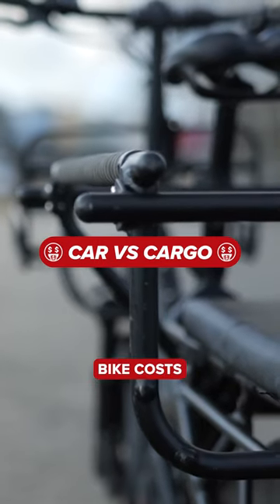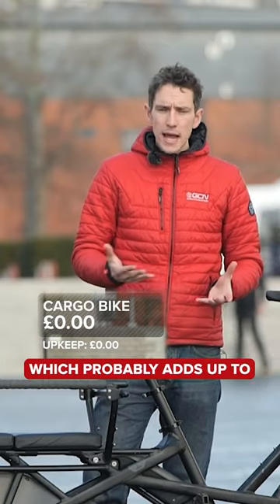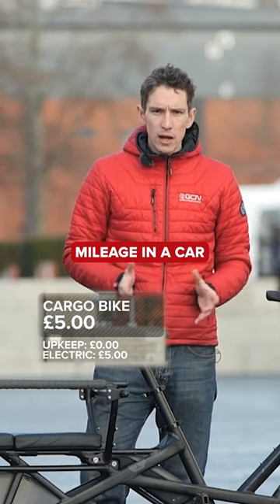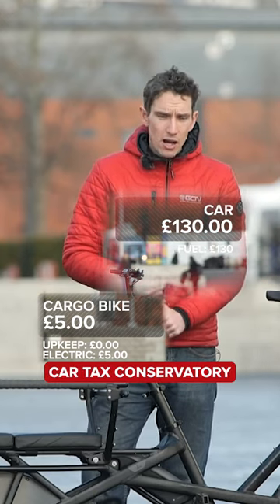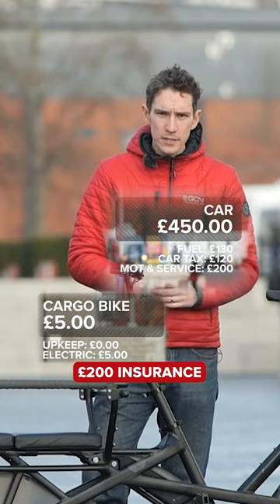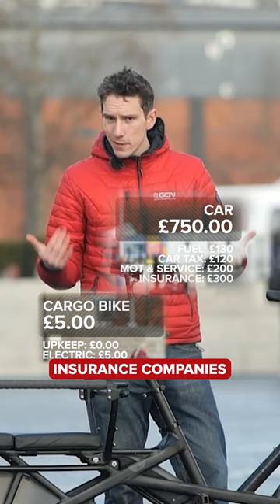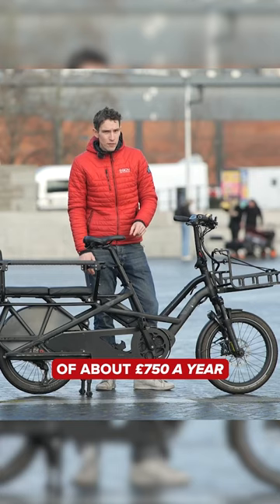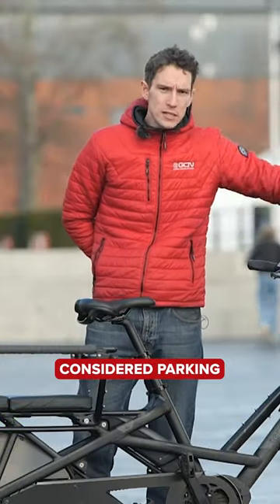Car VS Cargo 🚗⚡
How do the costs stack up using an e-cargo bike compared to a car? Watch Si’s full video on YouTube for more!